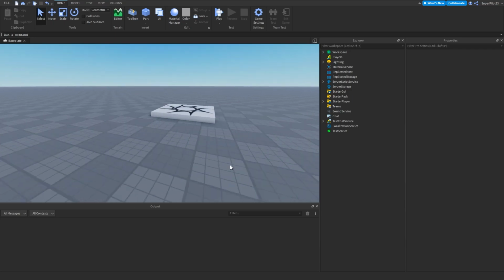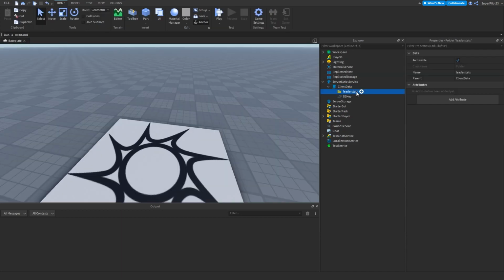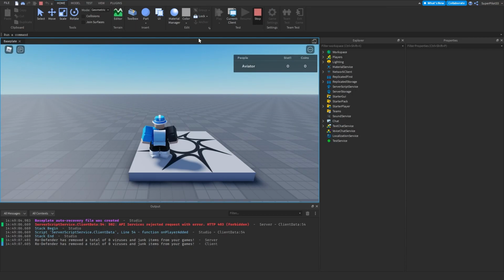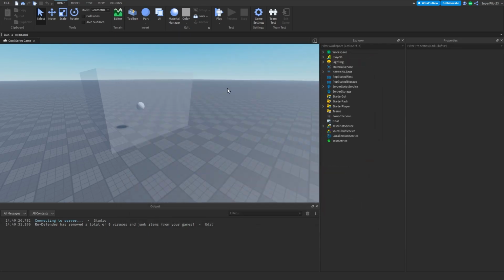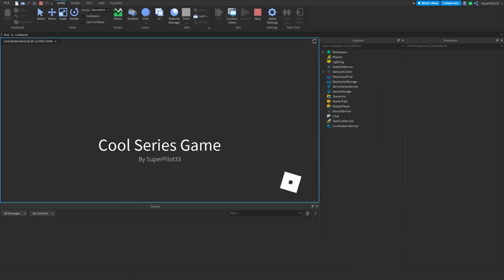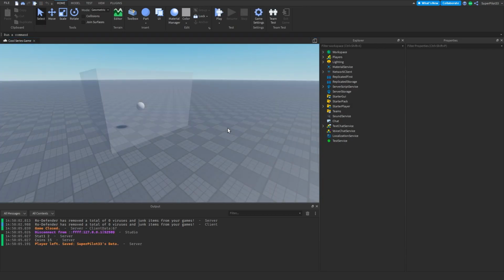How to Make Your Own Game - Getting Started!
In this series we are going to be going through the game making process step-by-step!